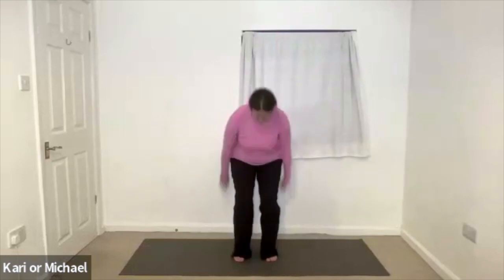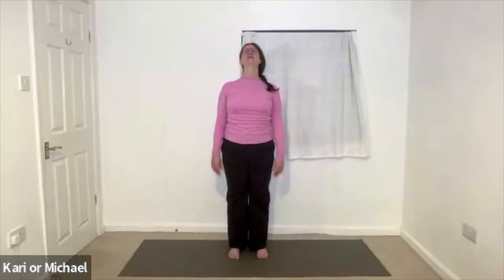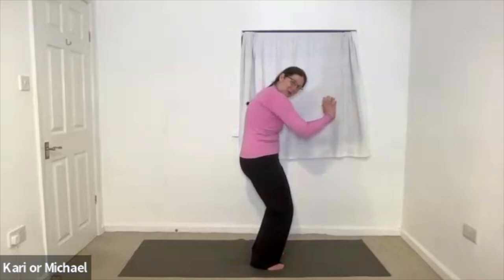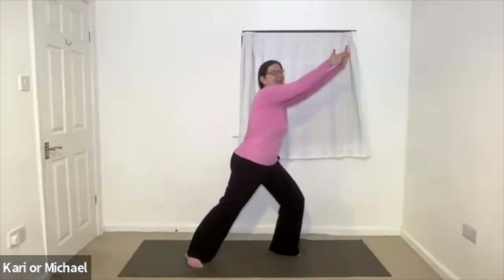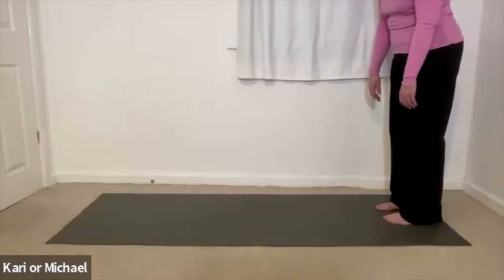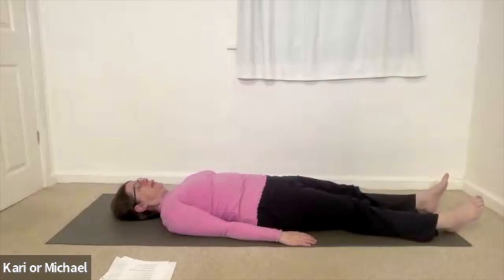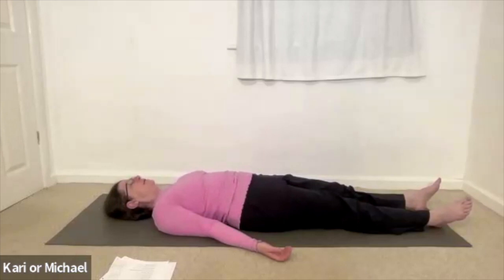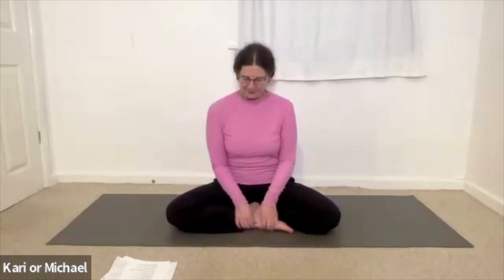Manifesting & Dynamic Relaxation Sequences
If you use this sequence and gently focus on your GOAL,
Practice it regularly with focus, determination and courage,
You may be surprised at what occurs.

The dynamic relaxation moves the body in rhythmical ways synchronised with the breath so your brain can switch off and a wave of calmness can steal over you.

Have a great session.